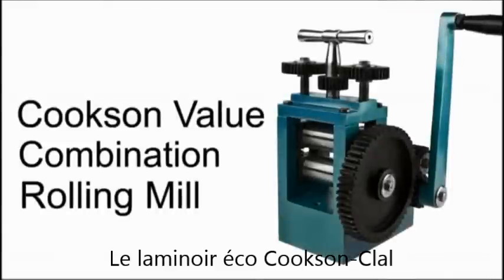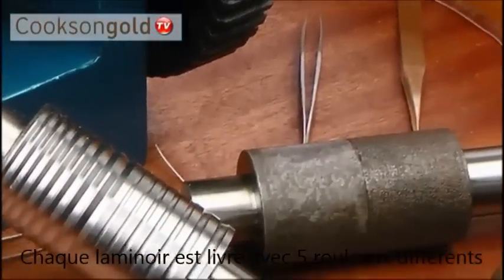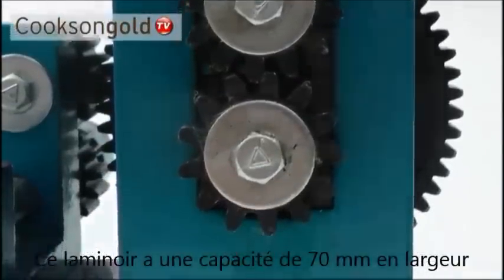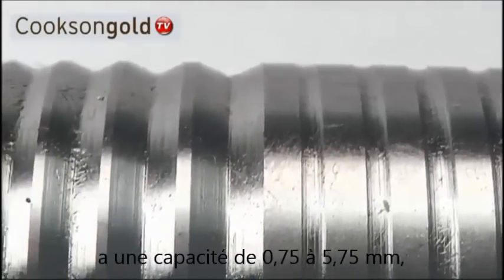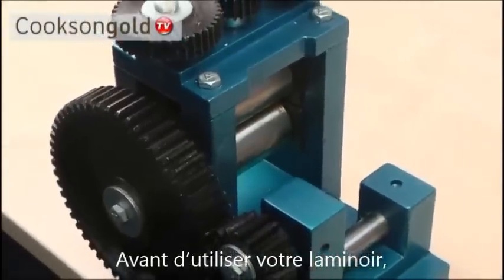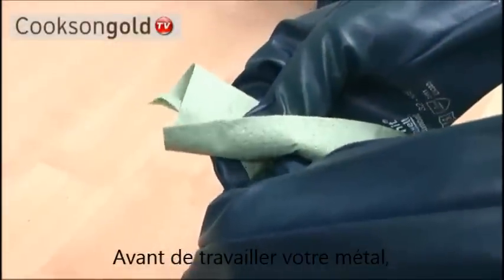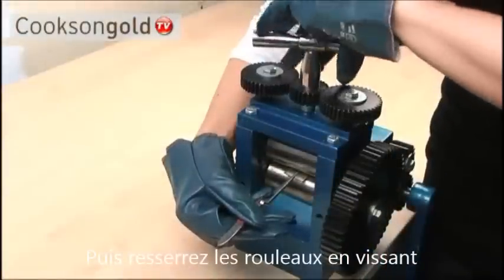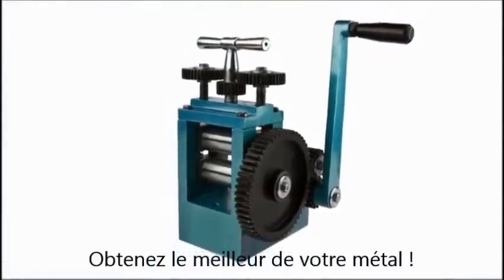Laminoir modèle Eco (réf. 999 AXWA)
Laminoir de bijoutier pour fil 1/2 jonc et plaque. Livré avec 5 rouleaux : 2 lisses, 2 texturés et 1 rouleau pour le fil.

Ce laminoir fait partie des prix malins Cookson-clal, c'est un excellent rapport qualité-prix !
C'est l'outil parfait pour réduire l'épaisseur de votre métal.
Chaque laminoir est livré avec 5 rouleaux différents qui ont un diamètre de 76 x 41 mm.

Il y a deux rouleaux lisses pour les plaques, 2 rouleaux texturés, et un rouleau pour le fil. Tout ce dont vous avez besoin pour faire ce que vous voulez de votre métal !

Ce laminoir a une capacité de 70 mm en largeur, et l'épaisseur maximale des pièces à laminer est de 3 mm ; Ce qui vous permet d'affiner la plupart des plaques de métal.

Le rouleau pour le fil a une capacité de 0,75 à 5,75 mm, il est donc possible de créer un éventail de tailles de fil.
Le système d'engrenage permet de travailler facilement vos plaques et vos fils.
Avant d'utiliser votre laminoir, assurez-vous qu'il soit sur une surface plate et solide, qui peut supporter 25 kilos.

Assurez-vous également d'avoir remplit le réservoir d'une huile fluide et de bonne qualité.
Avant de travailler votre métal, vérifiez qu'il soit bien propre car des impuretés formeraient des petites aspérités lors du laminage.

Utiliser ce laminoir est très simple :

- Placez le bout de votre métal à l'entrée de celui-ci, essayez de le centrer au maximum.
- Resserrez les rouleaux en vissant la poignée supérieure.
- Serrez la pièce et commencez à manipuler.
Répétez l'opération jusqu'à ce que vous obteniez l'épaisseur que vous souhaitez.

C'est aussi simple que ça !!
Avec le laminoir Cookson-clal, obtenez le meilleur de votre métal !

Pour voir l'intégralité de notre gamme, rendez-vous sur notre site internet

Cookson-Clal, le fournisseur n° 1 des bijoutiers !
n° vert : 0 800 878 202.